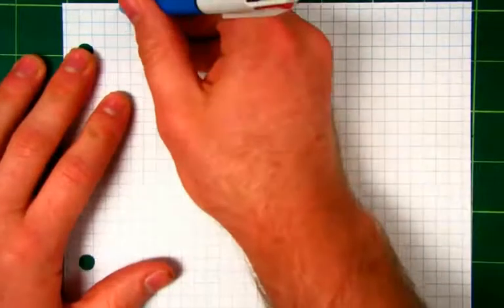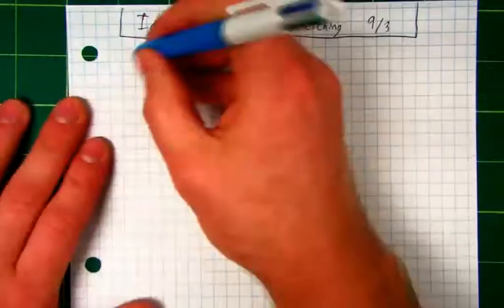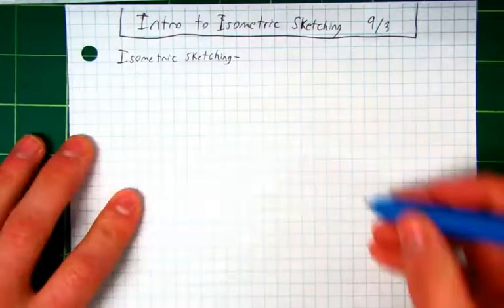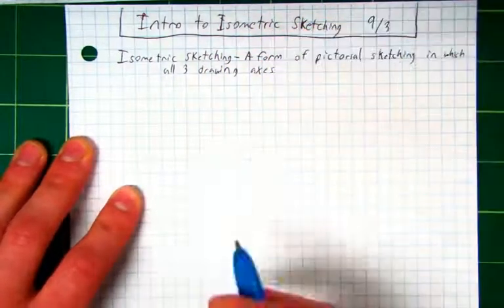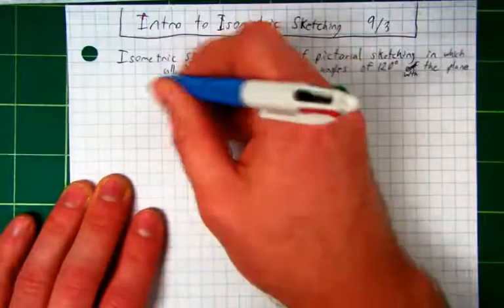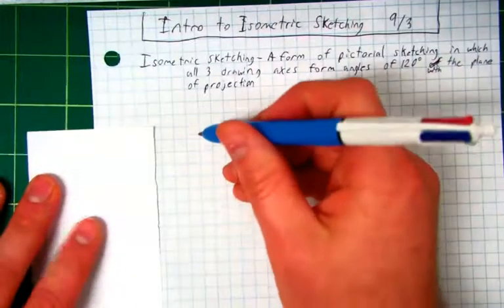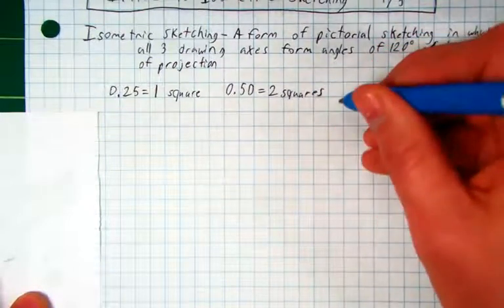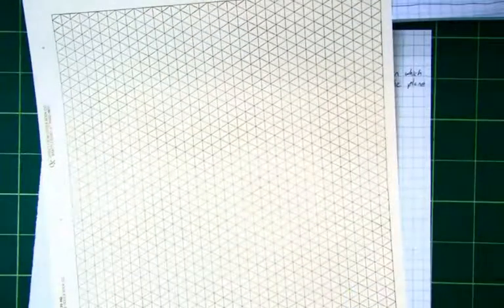Intro to Isometric Sketching 1 - Defining Isometric Sketching